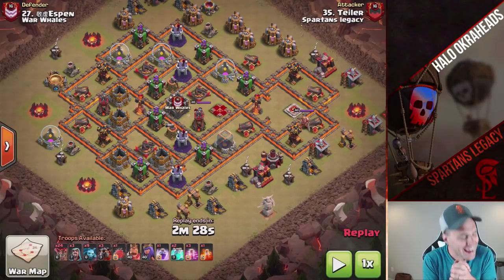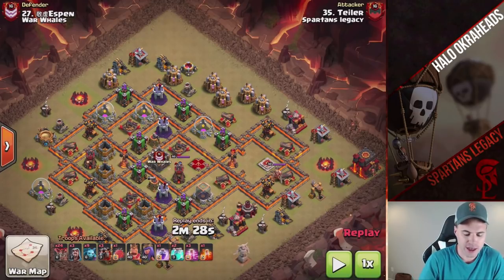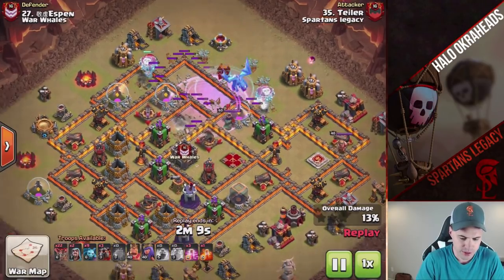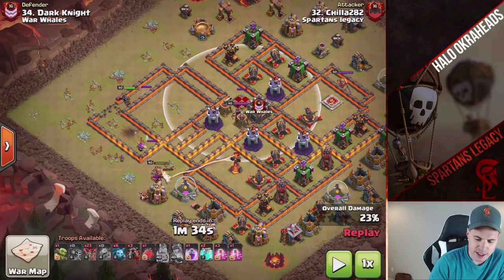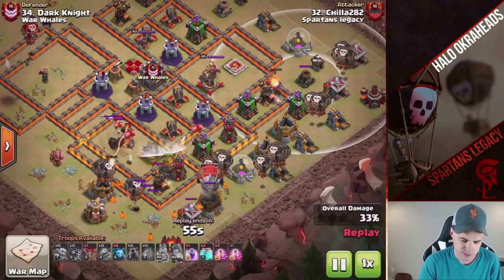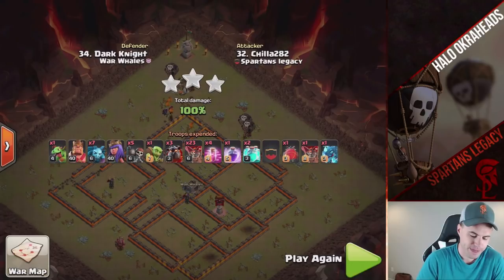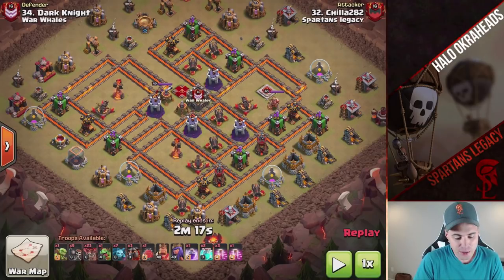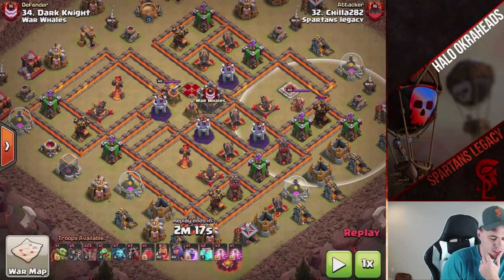NEW ELECTRONE VARIATION | OP TH10 3 Star Attack Strategy | Clash of Clans Best Attacks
There is some variety to the Electrone TH10 3 star strategy and here it is! Enjoy the Best th10 3 star attacks out there in 2018 in Clash of Clans. Enjoy the New Electrone!